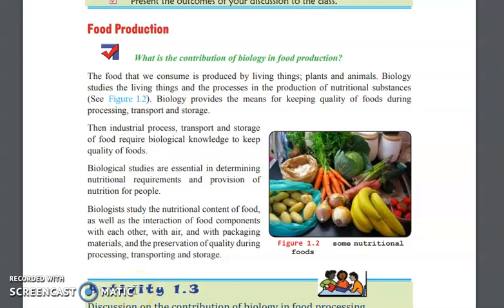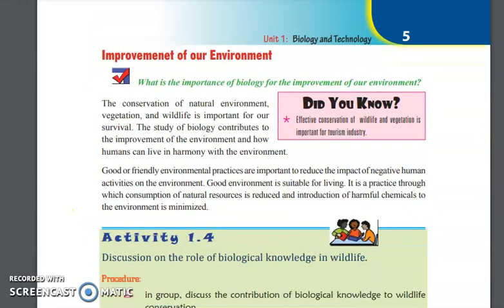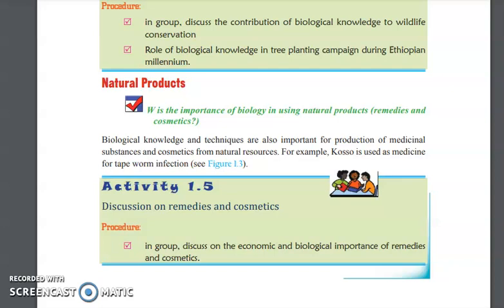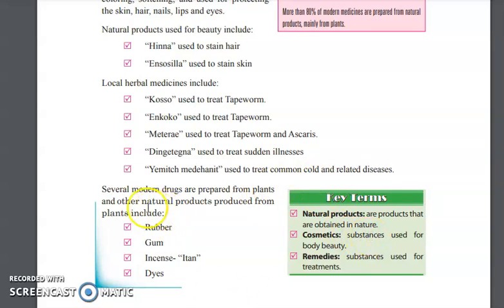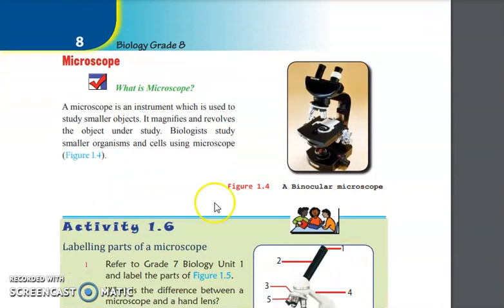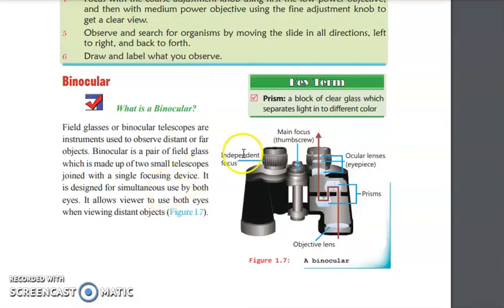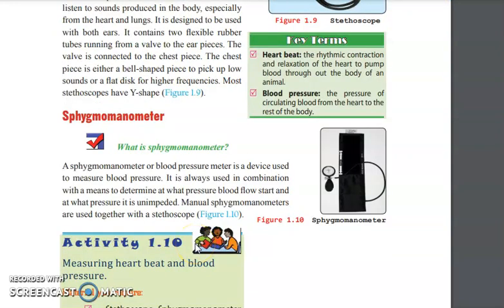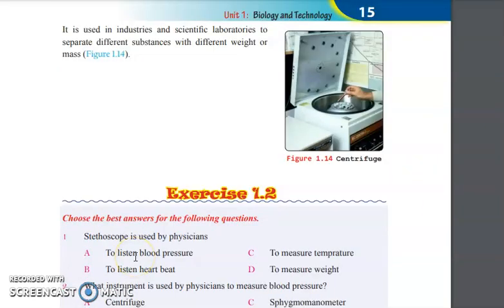Grade 8 Biology Lesson 2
Welcome back everyone. In today's video, we will first be discussing the contributions of biology in terms of food production, environment, as well as for the production of remedies. We will then be discussing the technological products used in biology such as microscope, binocular, thermometer etc.